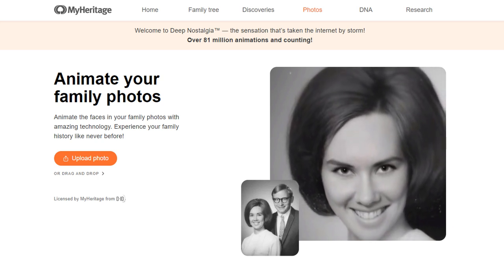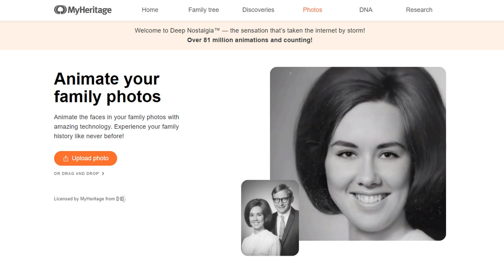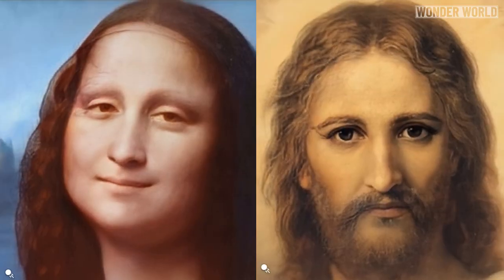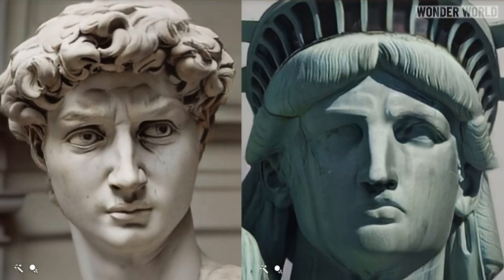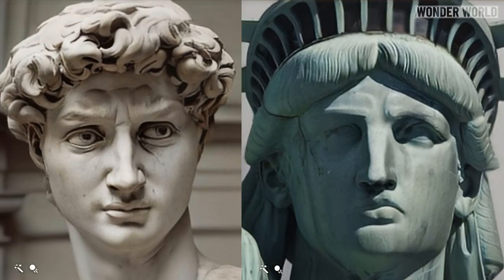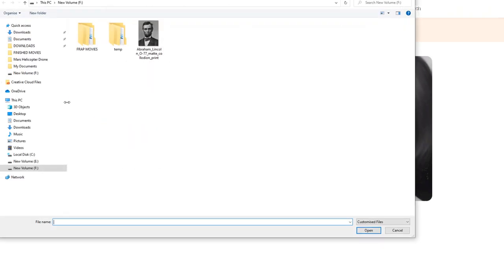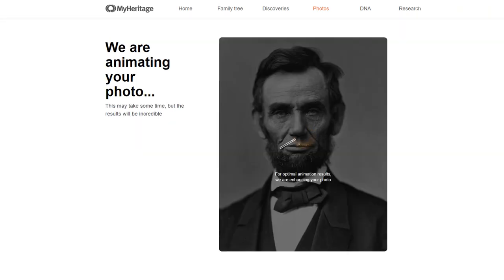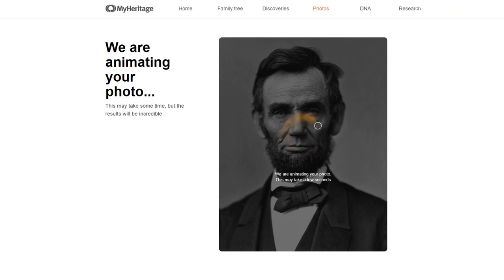Deep Nostalgia - Upload Any Photo and Bring It To Life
Deep Nostalgia - upload any photo and bring it to life in seconds, with the use of Artificial Intelligence on the MyHeritage website.

MyHeritage, which is online genealogy company, now offer a service called Deep Nostalgia, which can convert photos of people either new or old, and animate them into a short 15 second video.

Using AI, Deep Nostalgia can take photos from any camera and bring the subject to “life.” Now I say subject and not person, as it’s intended purpose is to allow you to upload photos of deceased loved ones, and see them animated.

Deep Nostalgia works by using several pre-recorded videos of facial movements, consisting of a fixed sequence of movements and gestures, then using AI software, it will apply the one that works best for the photo you are trying to animate.

Anyone can use the service by simply signing up for a free account on MyHeritage website, and then upload a photo, from there the process is automated, the site enhances the image before animating it into a short 15 second video.

CREDIT LINKS